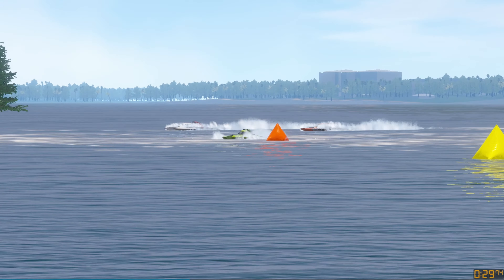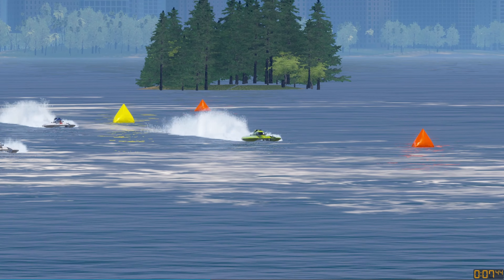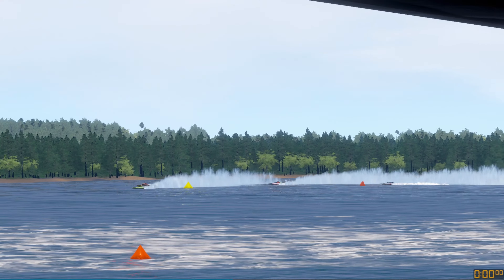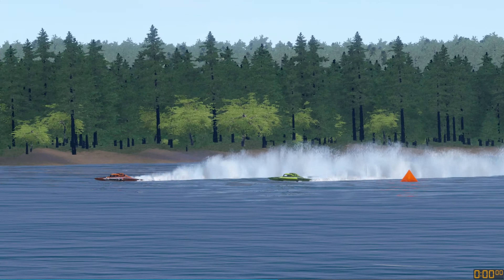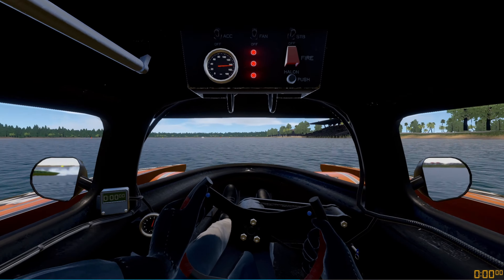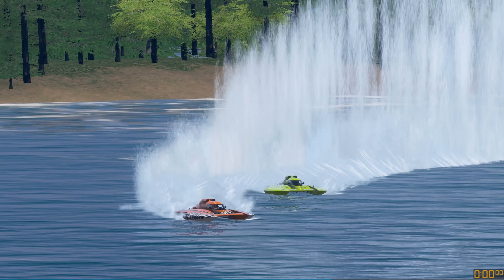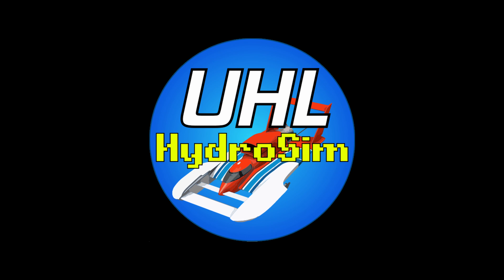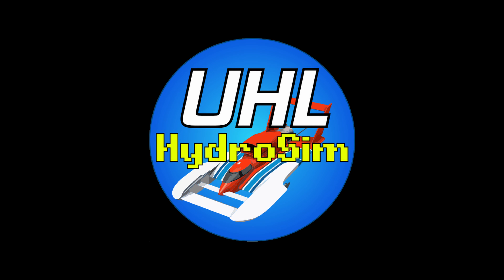GP Exhibition Heat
The GP boats have been added to HydroSim.